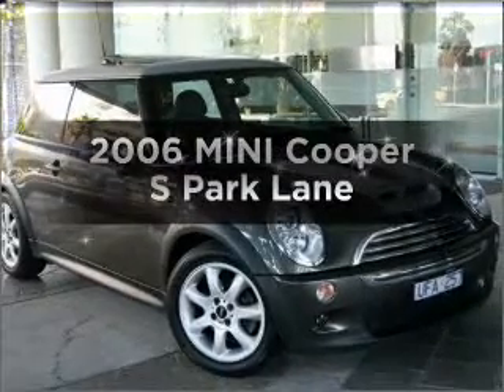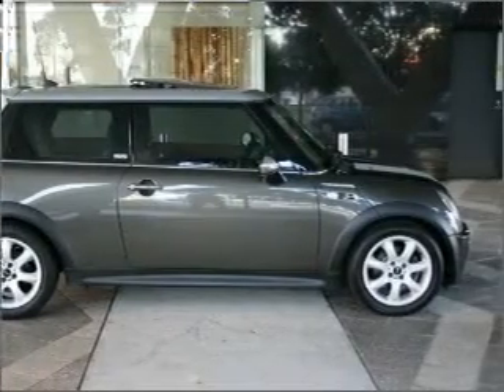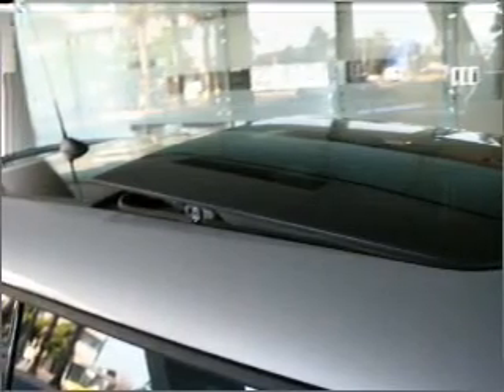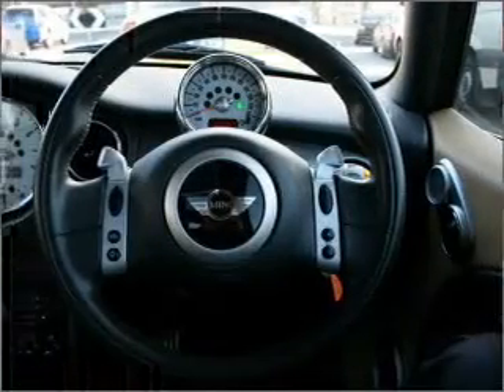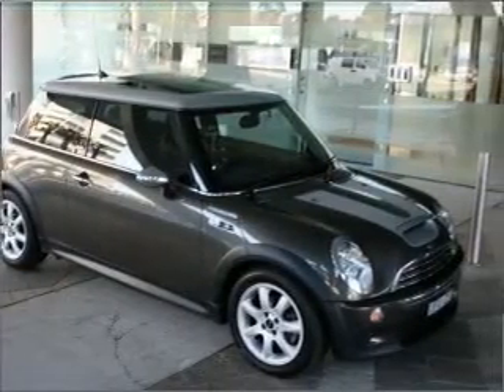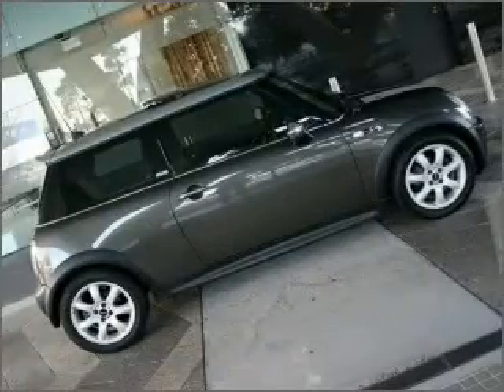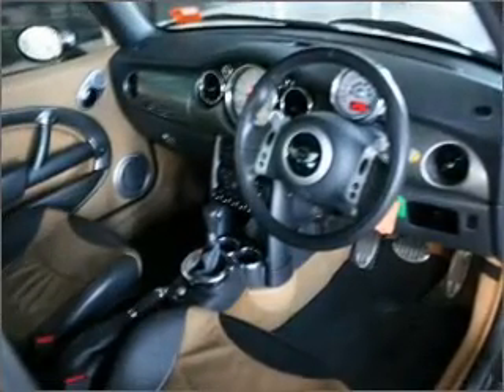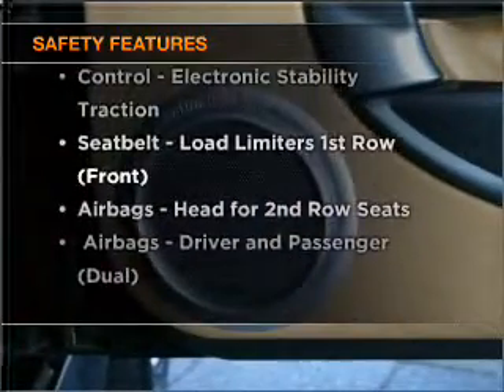2006 MINI Cooper S Park Lane - South Melbourne VIC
2006 MINI Cooper S Park Lane 1.6 litre Sports Automatic Hatchback Grey Exterior.